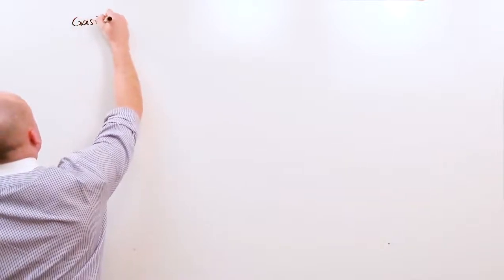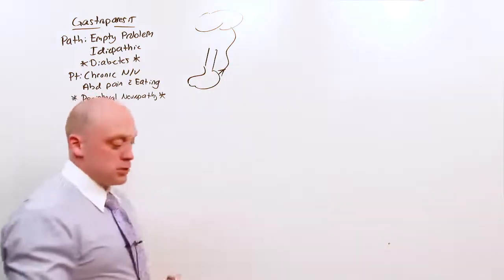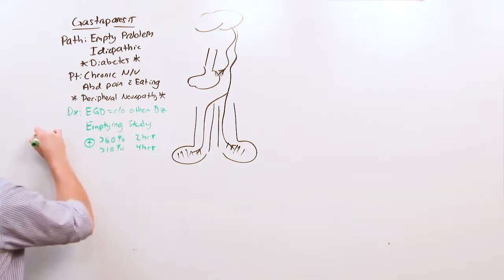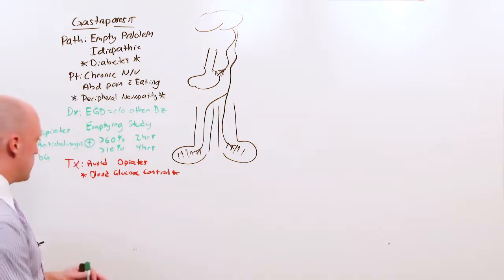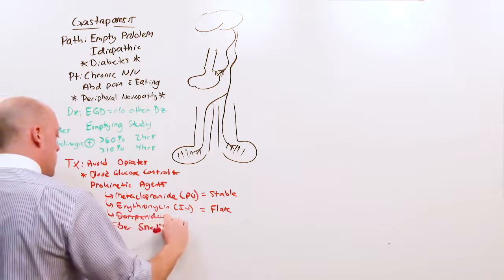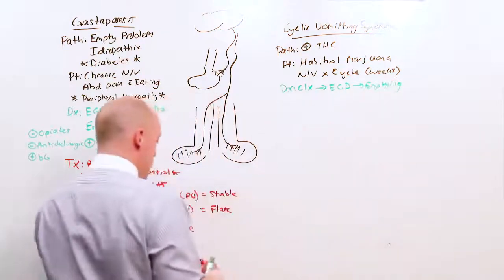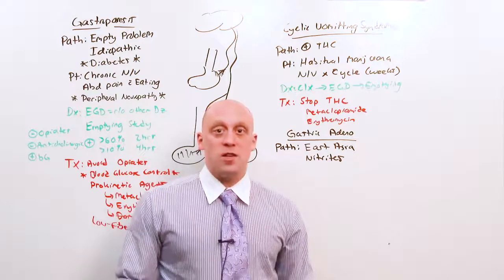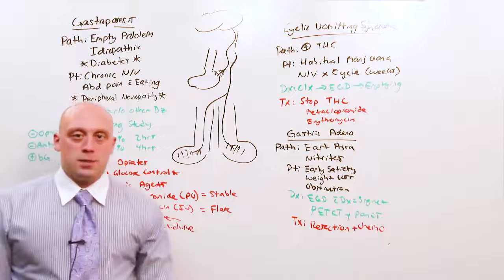Online meded 2019 Gastroenterology , Video 6